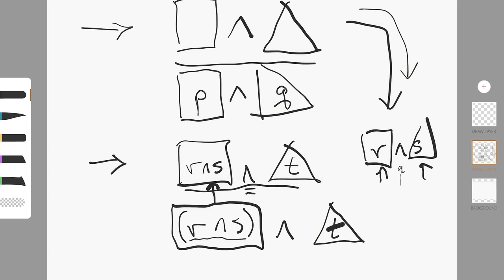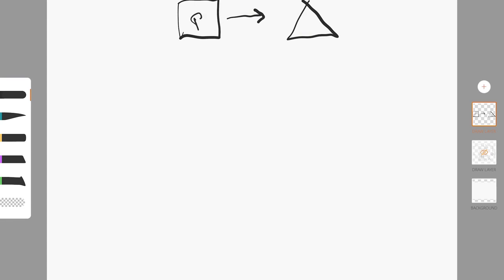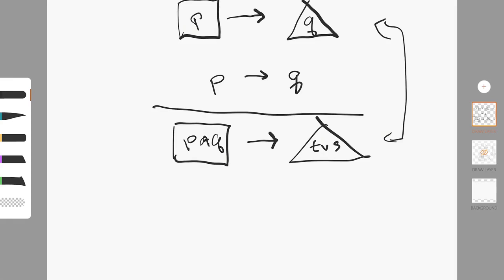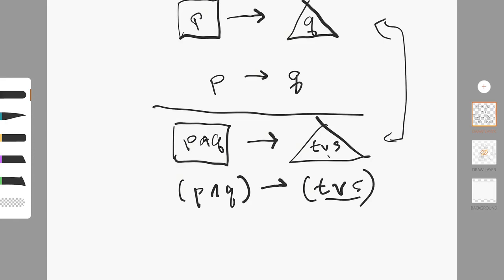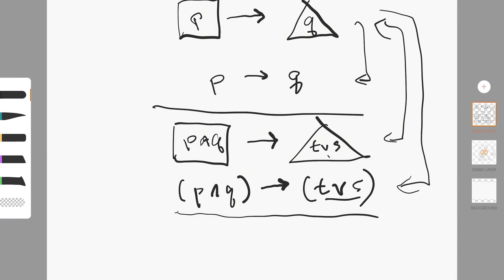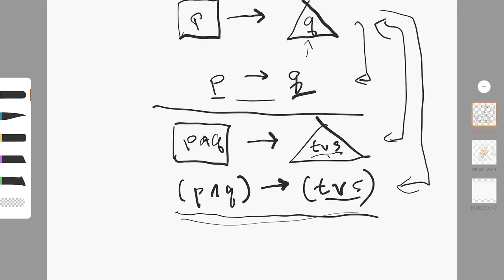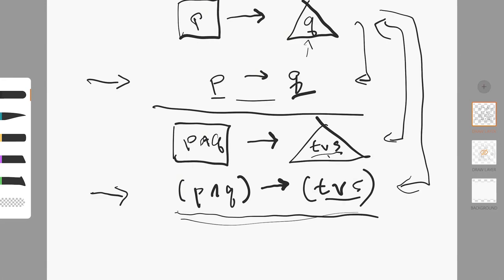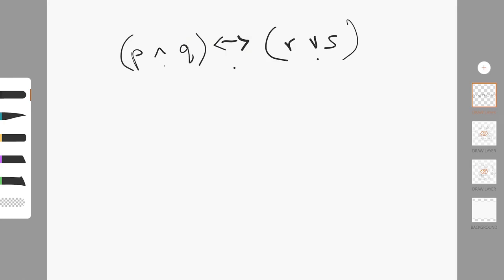5 1 3 Operator Scope, part 2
PIL 5.1.3 Operator Scope, part 2